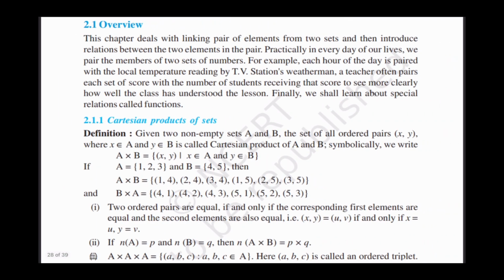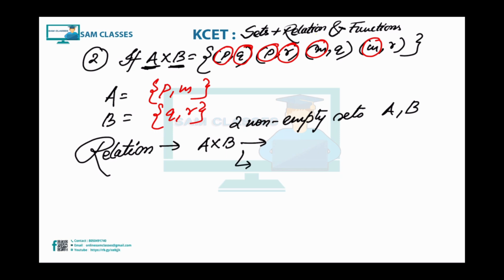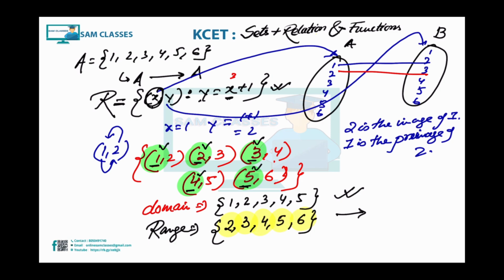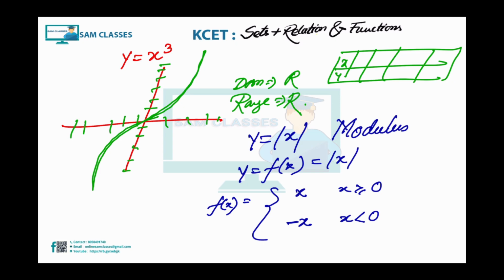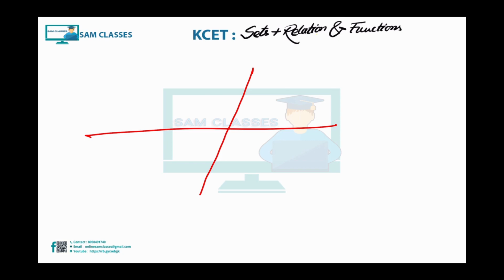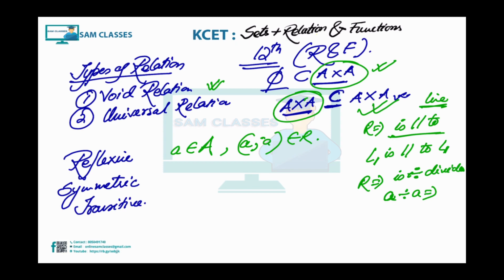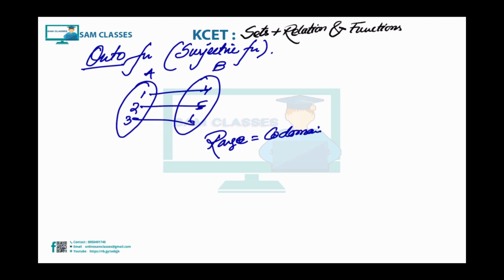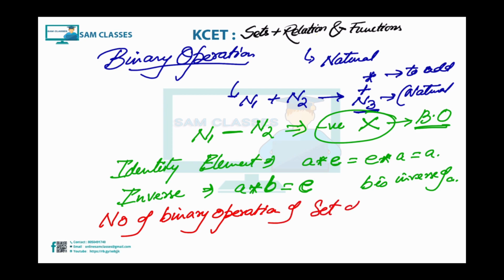KCET RELATIONS AND FUNCTIONS TUTORIAL RELATIONS & FUNCTIONS TIPS & TRICKS BASICS CONCEPT SAM CLASSES